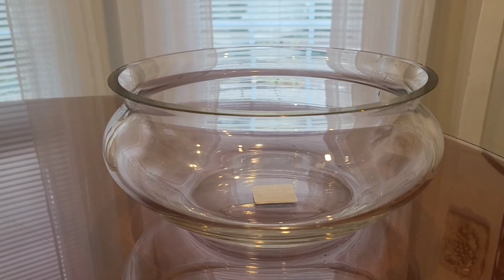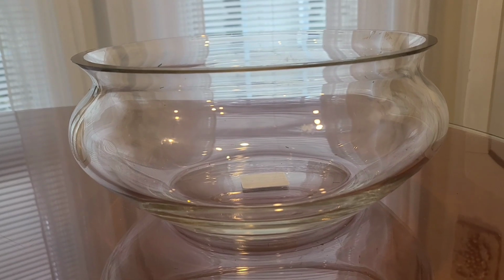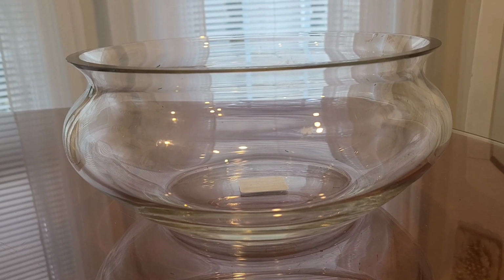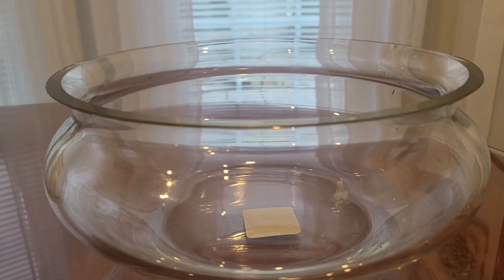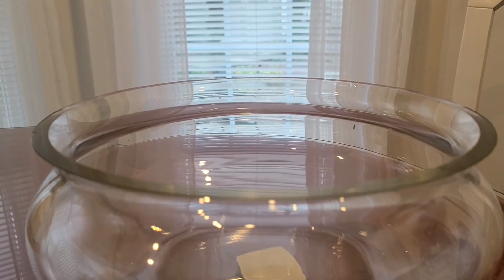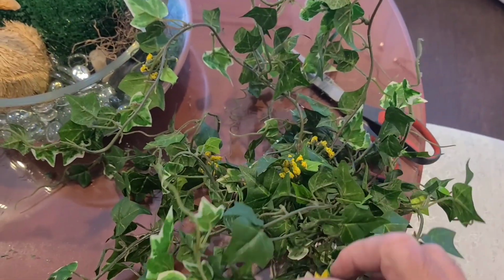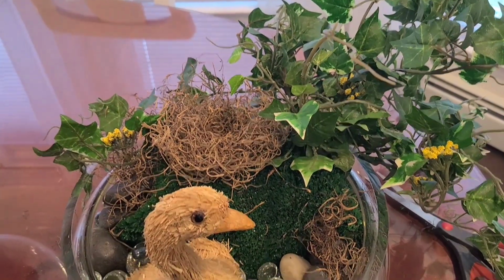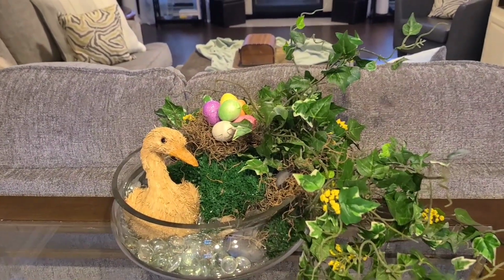Spring Easter Table Arrangement & A Duck Tale!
In today's video, I'm switching things up for Easter by creating a spring arrangement for the sofa table. Say goodbye to rabbits and hello to a delightful scene featuring a duck and colorful eggs nestled in a nest. Curious about the duck's story? Join me to discover why it's the star of this arrangement!

Music used

Who Do Tou Think I Think You Are
Artist Mini Vandals.mp3

Papov-
Artist: Yung Logos.mp3

Join us on Facebook at Life With MaryAnn & Joe